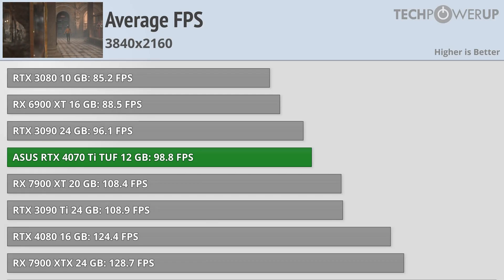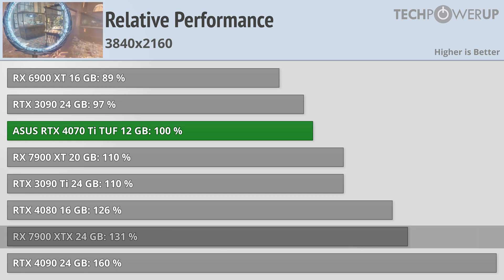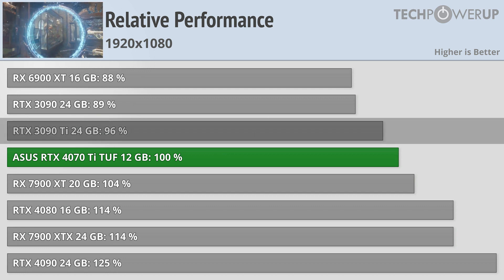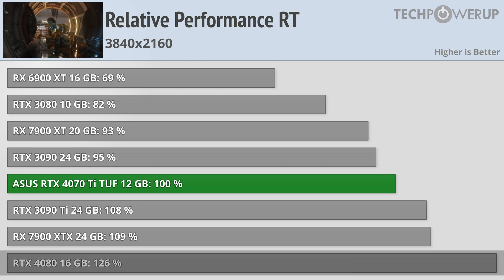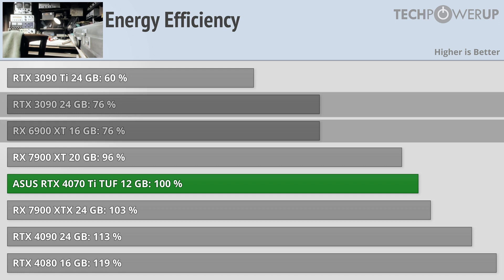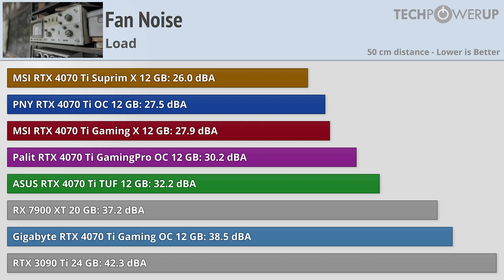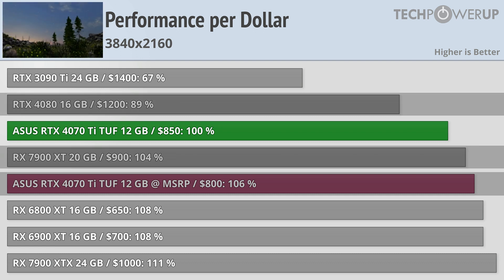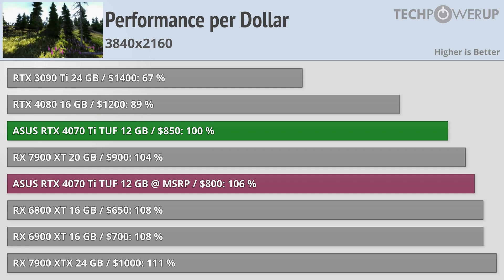NVIDIA GeForce RTX 4070 Ti Review: Still Priced Too High?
NVIDIA GeForce RTX 4070 Ti is the company's third desktop RTX 40-series "Ada" graphics card, and its launch in early January has a bit of a controversial story attached to it. This SKU was formerly regarded as the "RTX 4080 12 GB," and was supposed to launch mid-November 2022, alongside a 16 GB sibling bearing the same "RTX 4080" model number. It turned out that the two SKUs were vastly different—not counting the memory size—, and that the RTX 4080 12 GB was based on a physically smaller silicon, with 21% fewer shaders, RT cores, and Tensor cores; and its memory bus was 25% narrower, besides the reduction in memory size. This would've meant that a vast performance gap would emerge between the 12 GB and 16 GB models, and since the 12 GB would still bear the "4080" branding, NVIDIA could price it as high as $900 (MSRP). After some pushback on social media and the press, NVIDIA decided to cancel the RTX 4080 12 GB, and re-launch it today as the RTX 4070 Ti, at a slightly lower starting price of $800. Is this renamed card worth a look?

Intro: 0:00
Test Setup: 0:24
4K Performance: 0:43
1440p Performance: 1:31
1080p Performance: 1:54
Raytracing Performance: 2:31
Energy Efficiency: 3:07
Partner Cards: 3:33
Performance Per Dollar: 4:23
Outro: 5:14

AMD RX 7900 XTX, AMD RX 7900 XT, Nvidia RTX 4080, Nvidia RTX 4090, Nvidia RTX 3090, Nvidia RTX 3090 TI, AMD RX 6900 XT